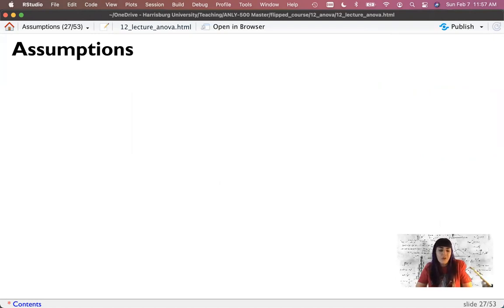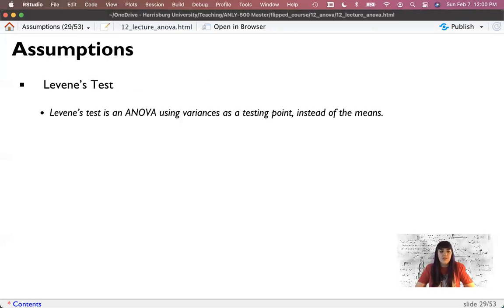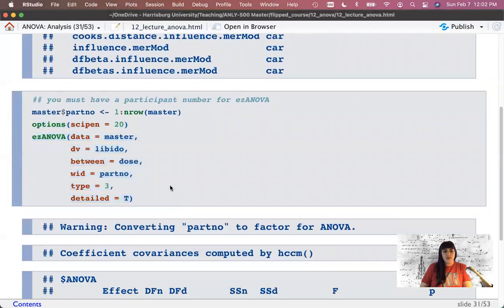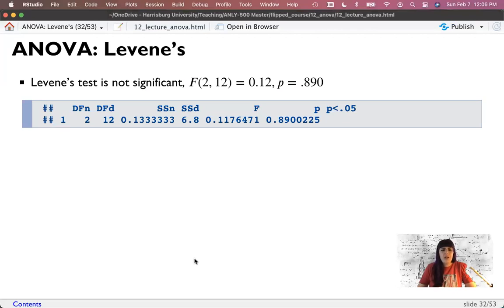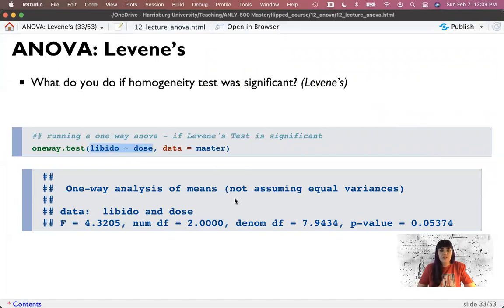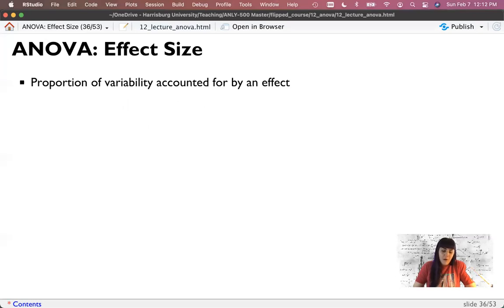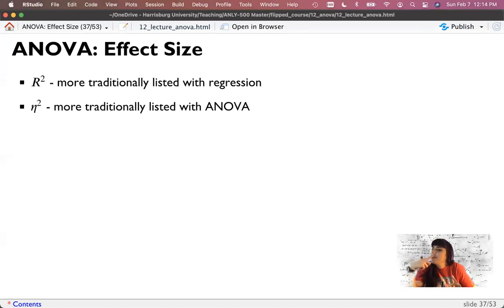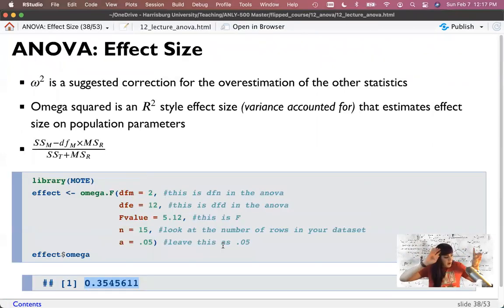R - ANOVA (12.2 Flip)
The last section of our course covers the beginnings of ANOVAs. You will learn about the analysis of variance, the logic of the hypothesis test, the F-test, summary tables, and how to calculate in R. We then explain both post hoc tests and trend analyses. This series ends with a discussion on power and the various effect sizes for ANOVA.

library(devtools)
install_github(“doomlab/learnSTATS”)